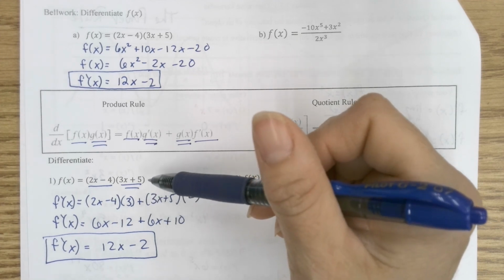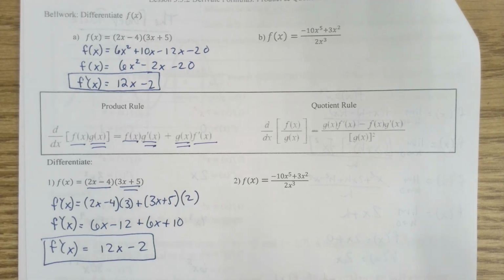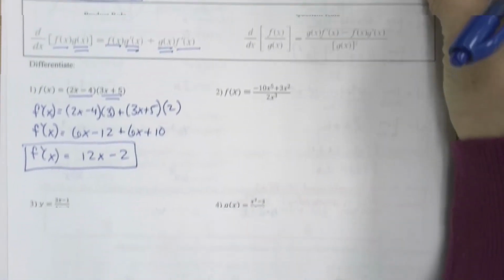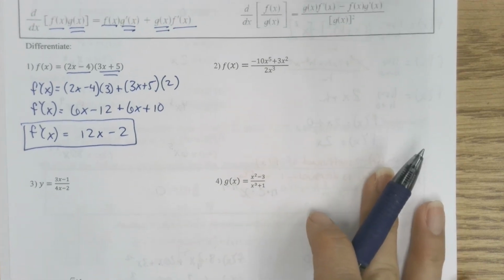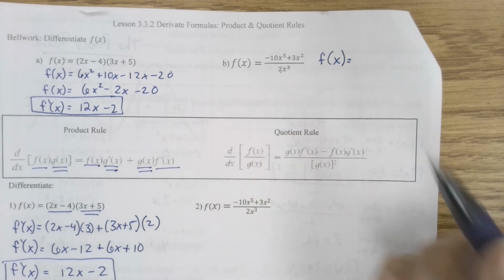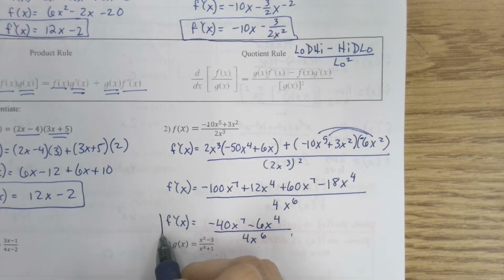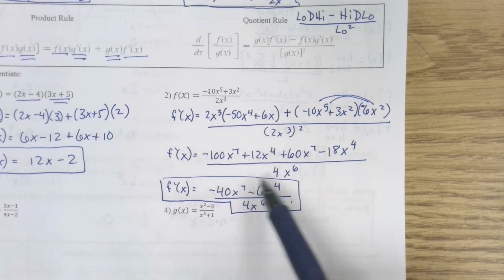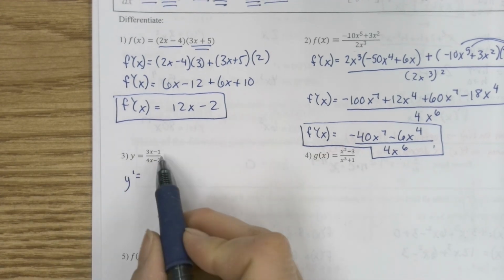Ch 3.3.2 The Product and Quotient Rules of Derivatives - Calculus